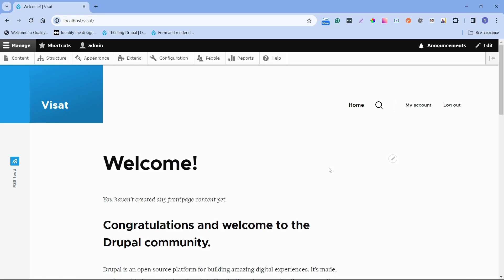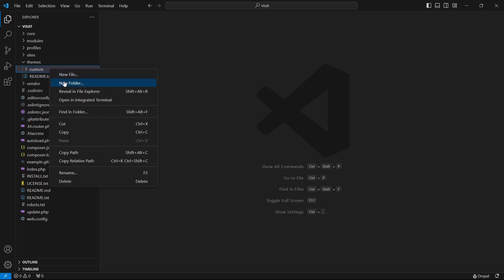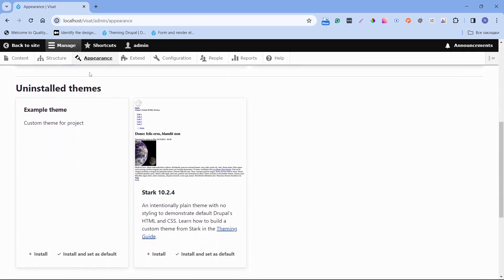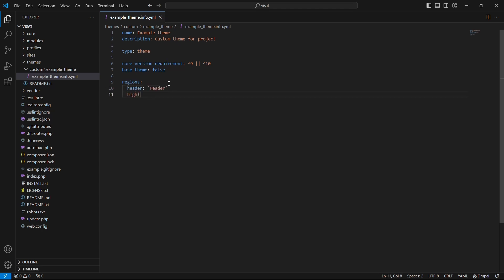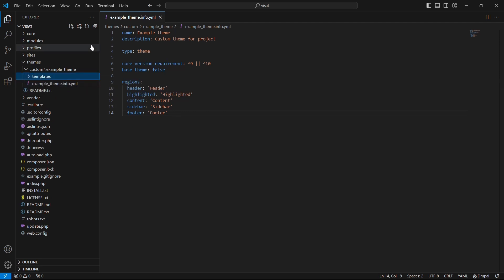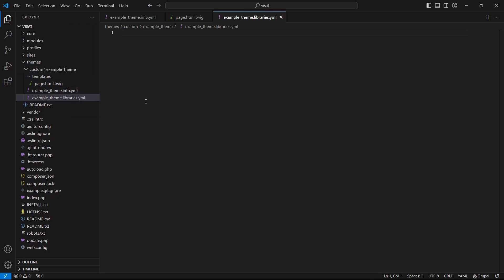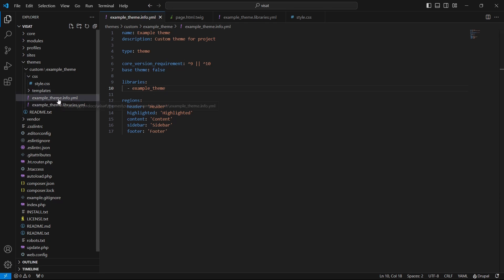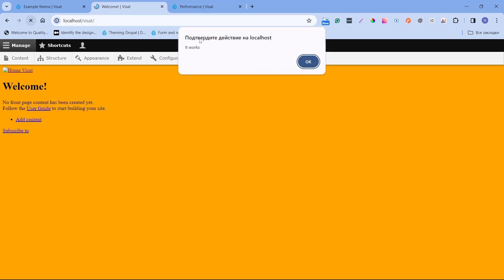How to create a custom theme for Drupal 9 and Drupal 10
In this video, we will create a custom theme for Drupal 9 and Drupal 10, define the regions, and connect simple Javascript and CSS files to our theme.